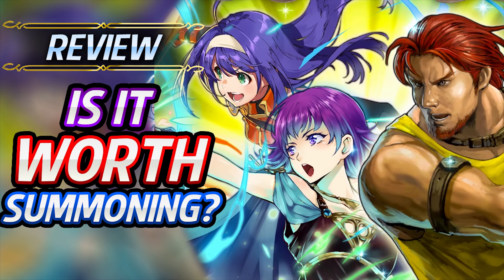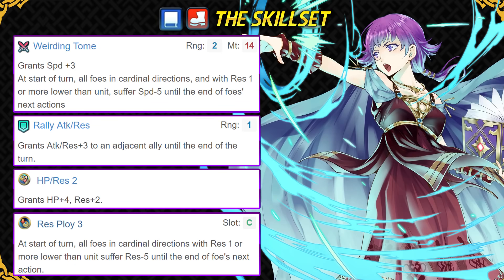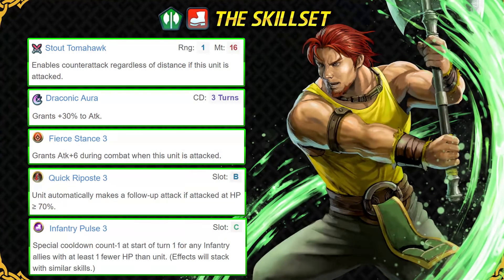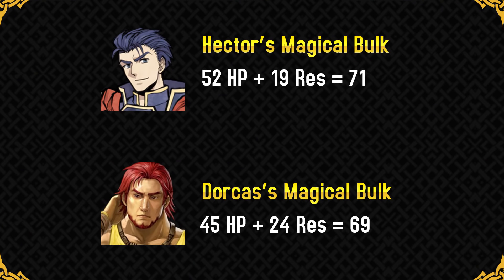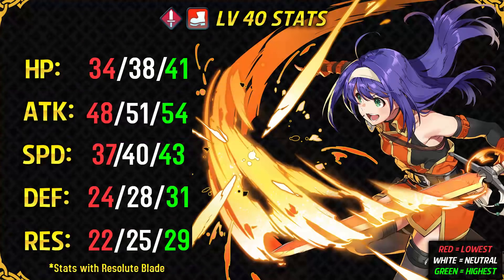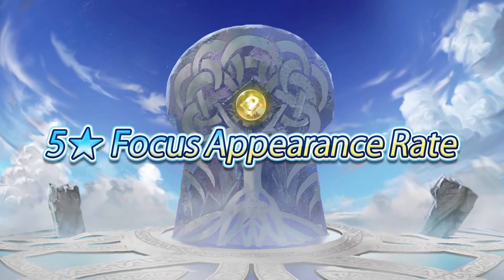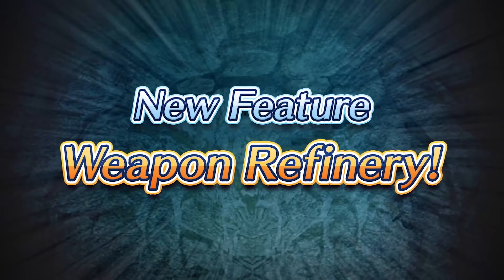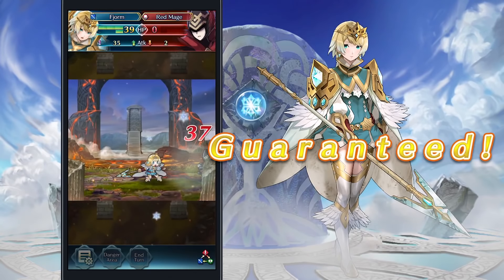Mia, Lute & Dorcas Review & Analysis - Fire Emblem Heroes Guide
In this video, I review world of Farfetched Heroes for Fire Emblem Heroes and I tell you if it's worth summoning on this banner to summon Mia,Lute & Dorcas!

Fire Emblem: Path of Radiance - Victory is Near